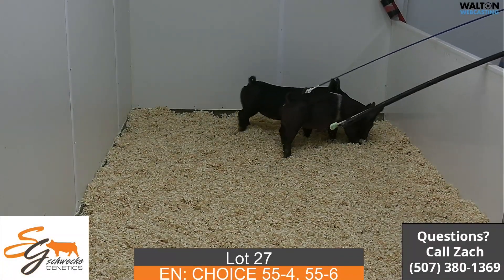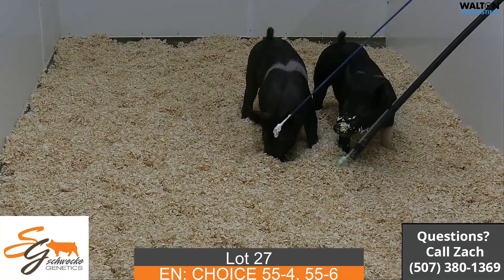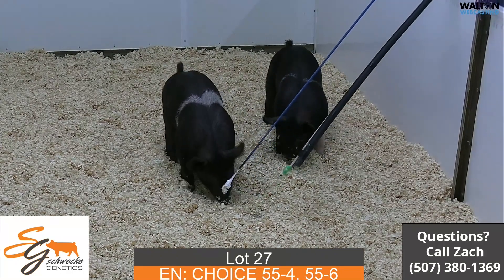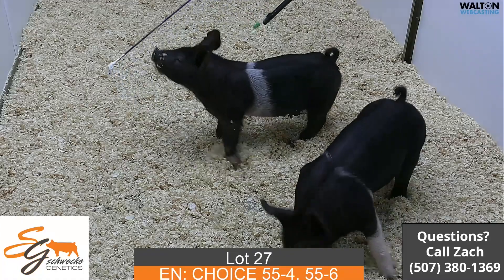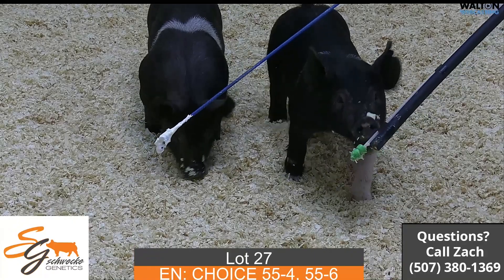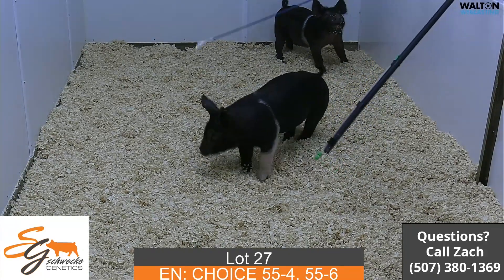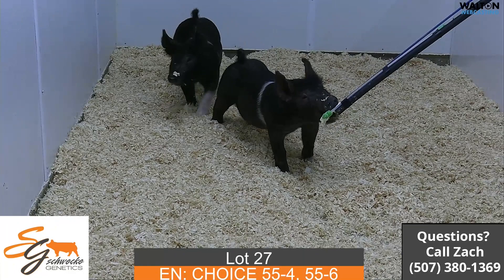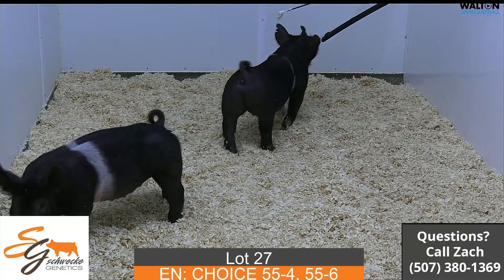Lot 27 Schwecke April 12th Sale